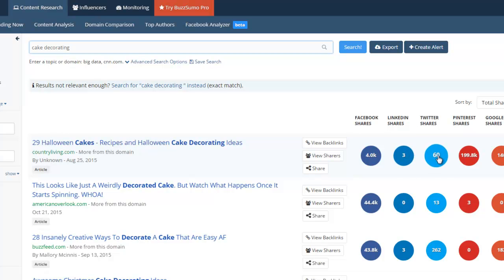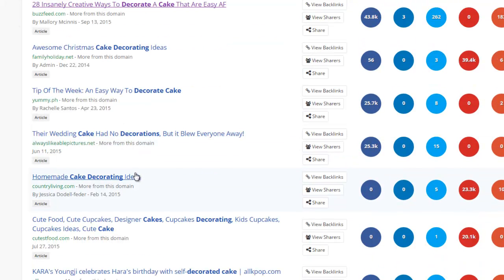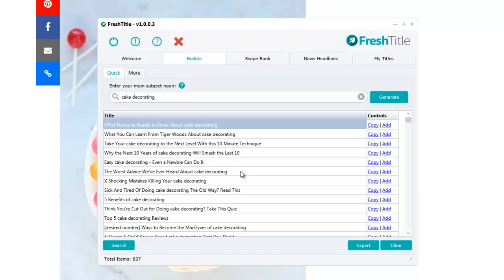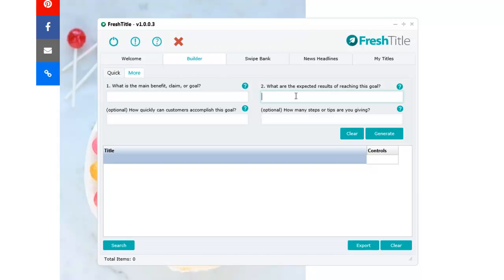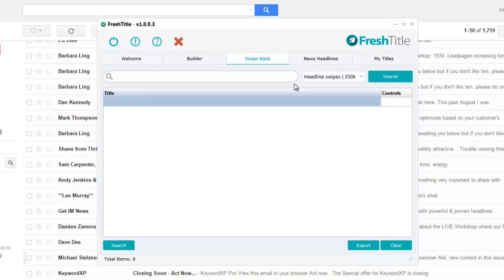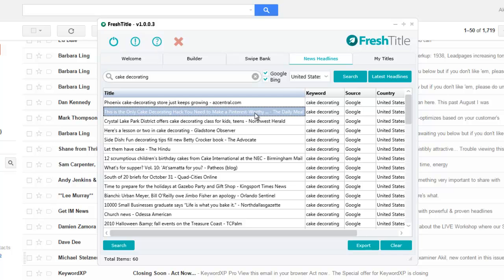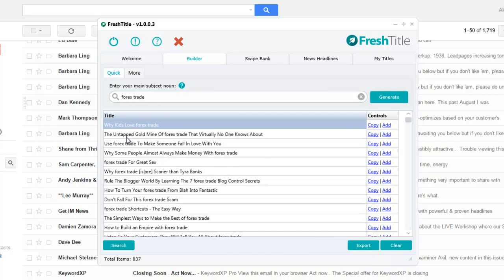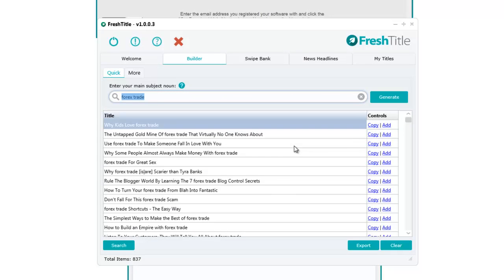Fresh Title Review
Learn how to come up with attention grabbing headline to get your audience attention for your products or services.

Inside this video you will learn several strategies and tactics to creating headline and modelling successful online business like inc.com, buinessinsider, and incomediary.com to create content for your target audiene.

Grab Fresh Title for a low one time price and use it to create content that stop your readers in their tracks while promoting your products or services.

Click here to check out freshtitle before its too late